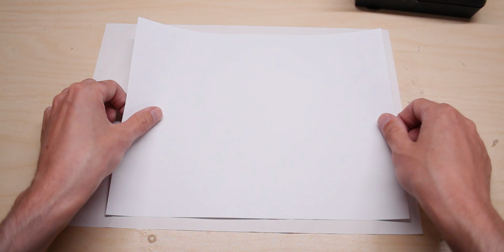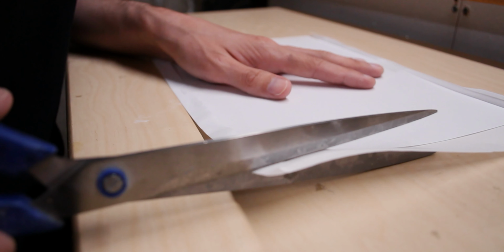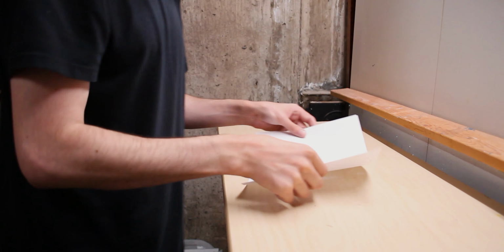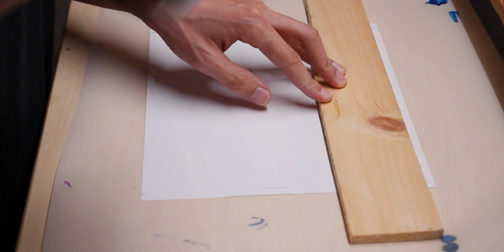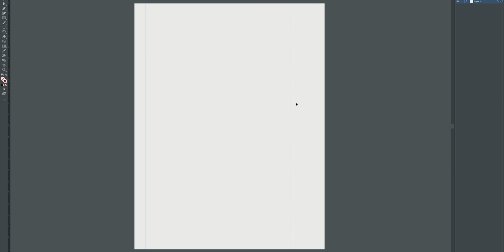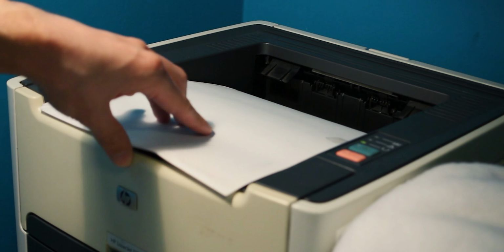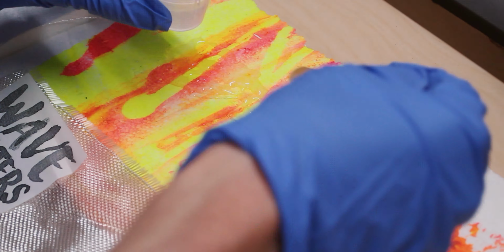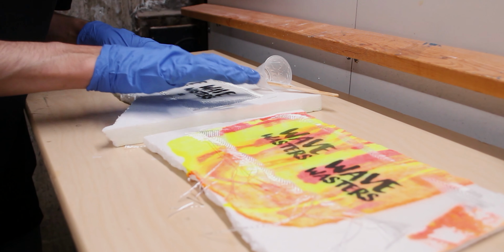How To Print Rice Paper Logos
In this video, I show how to print your own rice paper logos at home for glassing onto your homemade surfboards and fins. Printing on rice paper is pretty easy to do with a home printer. However because rice paper is so thin you may not be able to print directly to it with your printer. An easy solution is to add a backing paper. This adds some rigidity to the rice paper which makes it easier to print. For backing paper, I used a typical A4 sheet of printer paper. To hold the rice paper to the backing paper I show two different ways. One using clear tape or masking tape and folding the rice paper over the backing. The other method I show is using spray adhesive to glue the edges of the rice paper and backing paper together. Finally, I show how to glass the logo, using a bit of scrap foam. One thing to remember is that printers often don't print white ink so if your logo has white areas they will come out clear.

Links to supplies:
Rice Paper I used
3m Spray Adhesive